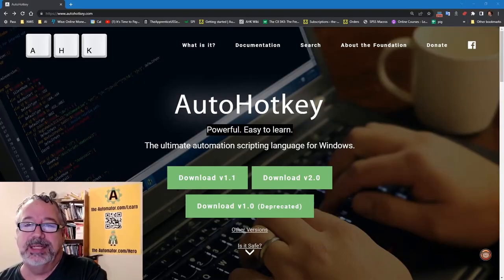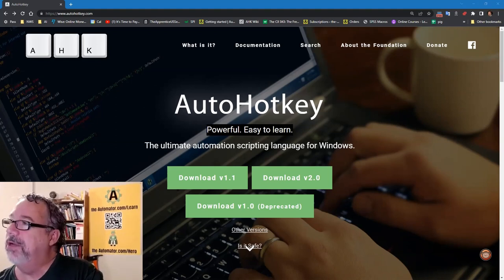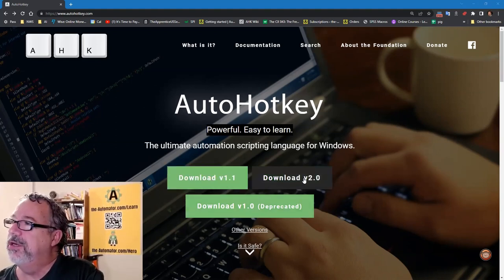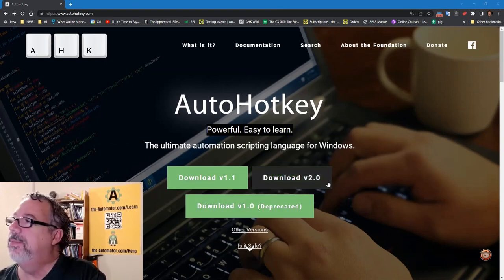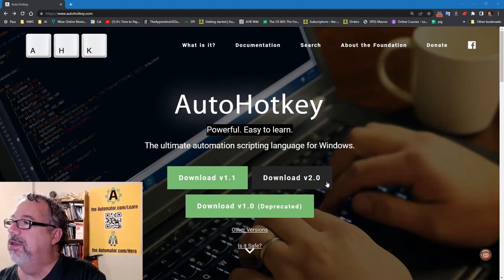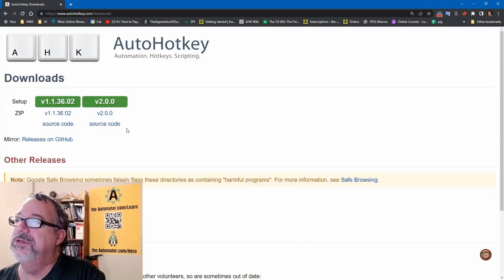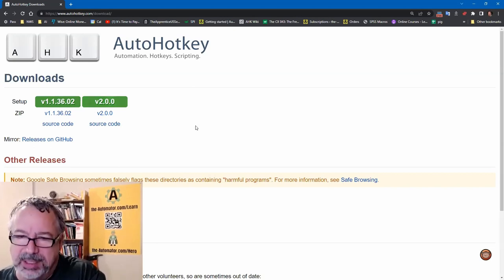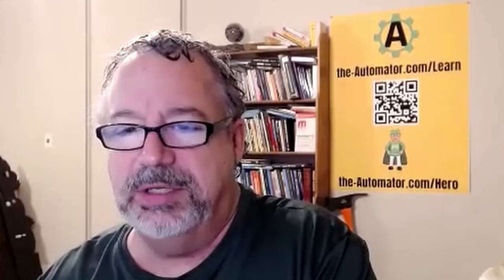📢AutoHotkey v2 is Released📢 the ultimate automation tool just got better (or did it❓)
Today AutoHotkey v2.0.0 was released by Lexikos.   It's an epic day for AutoHotkey as it has been in development for ~ 10 years.  In this video I discuss my thoughts on the new version and concerns with the AHK community.

TLDR: AutoHotkey V2 has major improvements, but may be difficult for non-programmers until a simpler editor is available.

1. 00:00 🔥 Autohotkey Version 2 is now available for download!
 1.1 Autohotkey Version 2 is now available for download, with many changes and improvements.

2. 00:49 🤔 AutoHotkey V2 is more user-friendly, but there are potential issues with having two versions.
 2.1 AutoHotkey V2 is much closer to other languages and objects are easier to use, but there are concerns with having both versions.

3. 01:58 🤔 V1 has many editors, but V2 only has VS Code, which is powerful and integrates with GitHub.
 3.1 V1 has a plethora of editors while V2 only has VS Code, but VS Code is an amazing editor with great GitHub integration.

4. 03:25 💻 V2 of AutoHotkey has major improvements, but may be difficult for non-programmers until a simpler editor is available.
 4.1 V2 of AutoHotkey has some big benefits, but it may be difficult for non-programmers to switch over until a simpler editor is available.

5. 04:40 🤔 V1 is simpler and more flexible than V2.
 5.1 V1 is simpler and more flexible than V2, making it easier for non-programmers to learn.

6. 05:34 🤩 Requires command makes it easier to tell the difference between V1 and V2, so now is a great time to start using V2.
 6.1 Now is a great time to start using V2 as it is easier to tell the difference between V1 and V2 with the requires command.

7. 06:27 🐢 Assigning V2 to scripts with the requires command may cause slow performance.
 7.1 Using the requires command, V2 can be assigned to scripts, but it may run slow.

8. 07:17 🤖 Chat GPT and Auto Hockey V2 are making programming easier and faster.
 8.1 Once you get used to it, there will be development gains for programmers, making it faster to create goobies.
 8.2 Chat GPT is alleviating the need for programming and allowing people to create code in other languages, and Auto Hockey V2 is being developed to write code and convert V1 to V2.